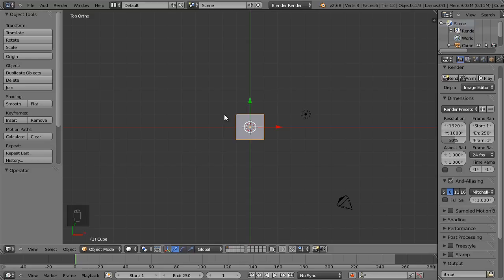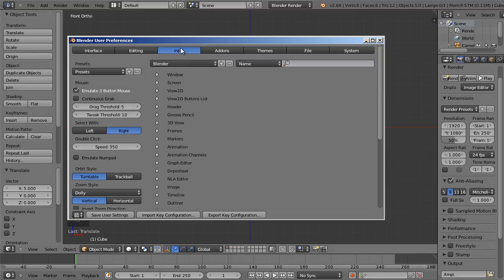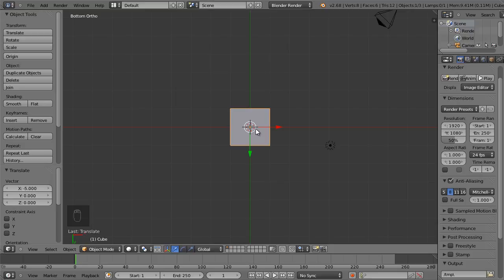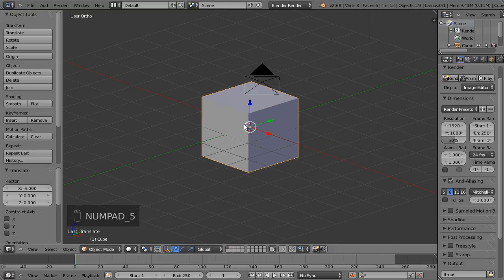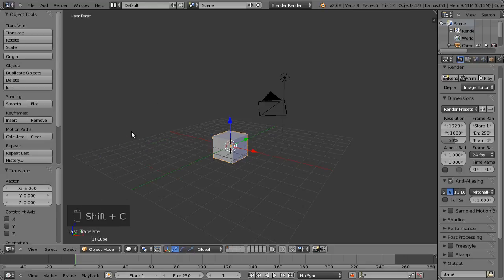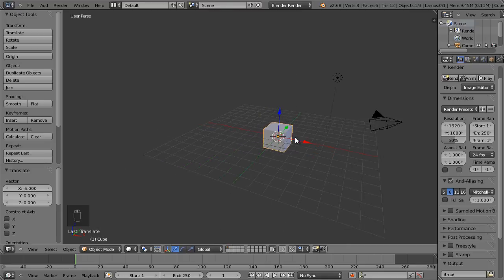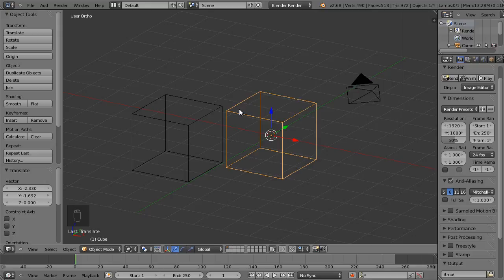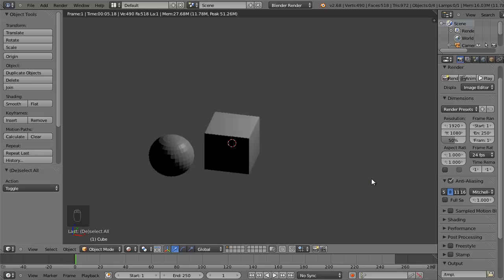01 section2 chapter1